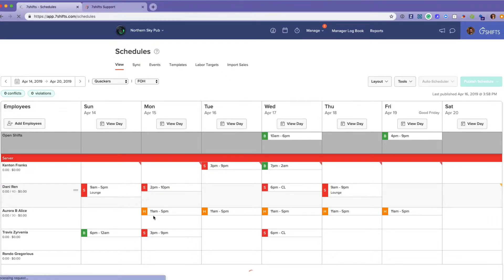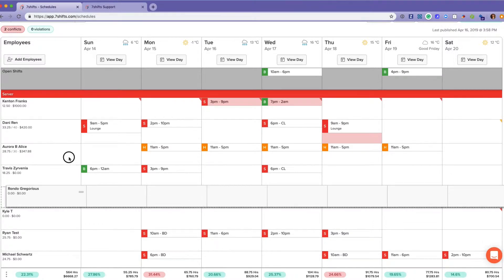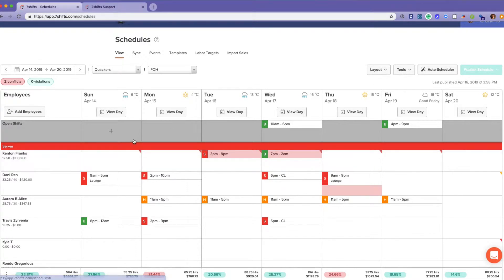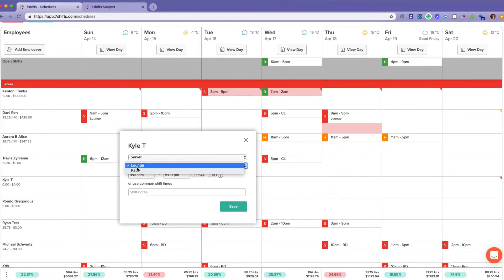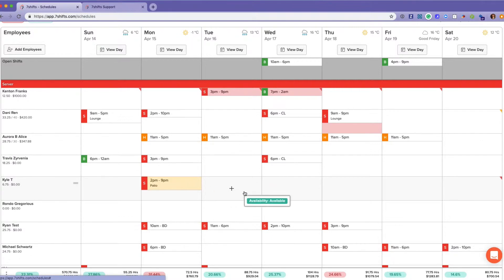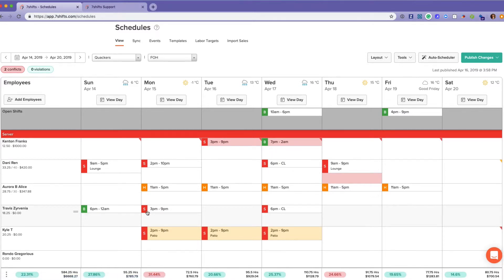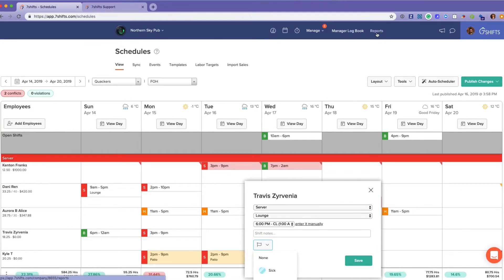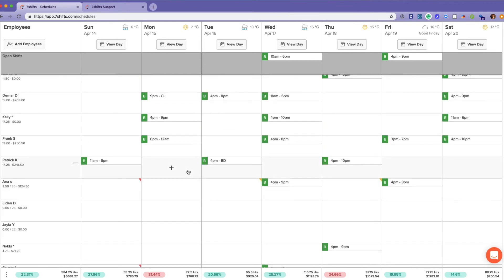7shifts Scheduling 101 (2019)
This is a tutorial for 7shifts' scheduling tool from 2019. For an updated overview, watch this

Here is a brief walkthrough of 7shifts scheduling tips and tricks! Learn how to make effective employee schedules today!

Intro - 0:00
Rearrange Employees - 0:34
Colour Coordination in Scheduling - 0:45
Adding Shifts - 1:35
Marking Employees - 2:59

ABOUT 7SHIFTS
Save time and stay organized by scheduling and paying your team in one place. Built specifically for busy restaurant managers, 7shifts makes manual tasks like tip management and payroll a lot faster by automating calculations and pulling in data for you.
Trusted by over 50,000 unique restaurants, just like yours.

FOOD RUNNER NEWSLETTER
✉️ Get 7 mins of unboring restaurant advice delivered straight to your inbox